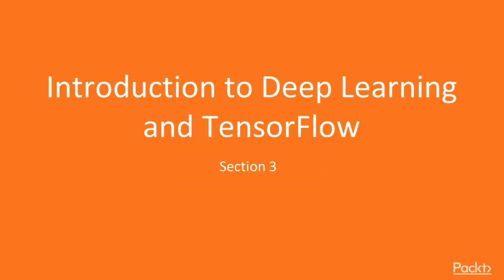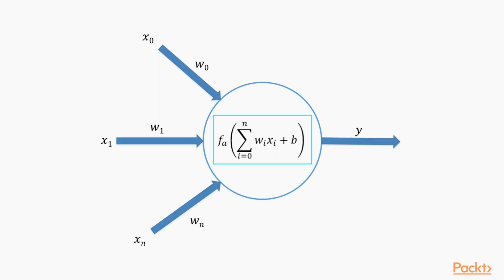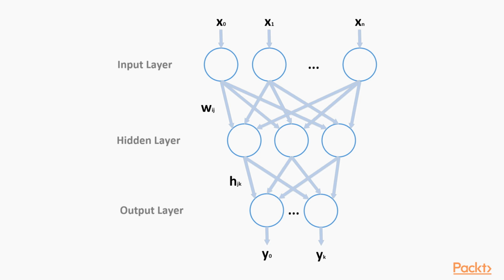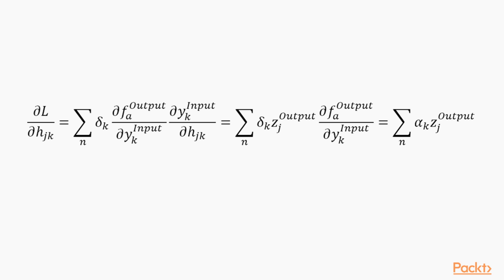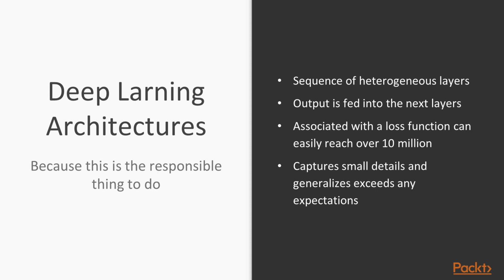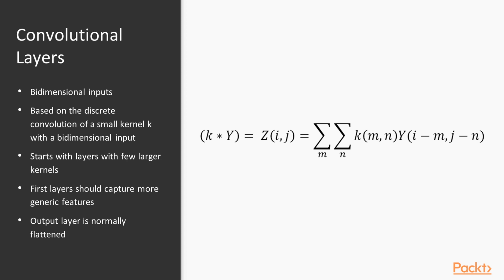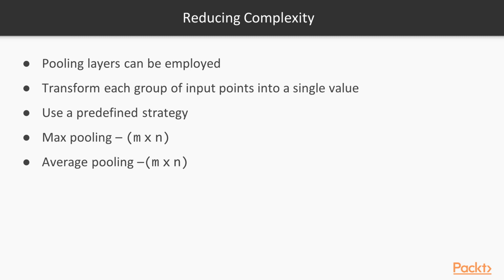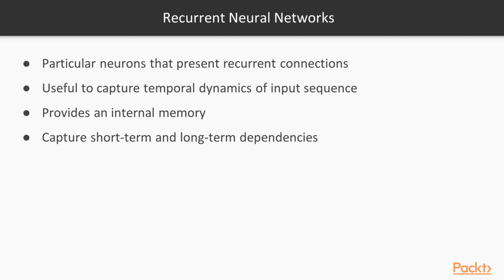Getting Started with NLP and Deep Learning with Python: Deep Learning at a Glance| packtpub.com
Deep learning has become very famous in the last few decades so it is better to understand what is deep learning
• Learn about artificial neural networks
• Learn about deep architectures